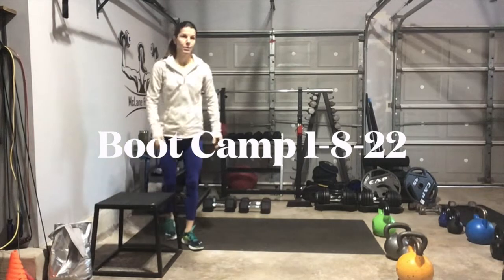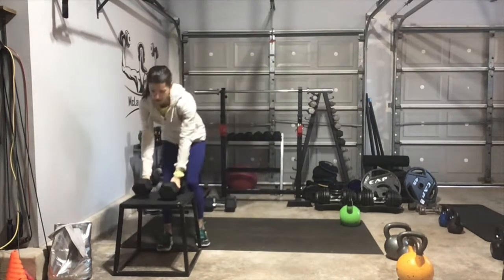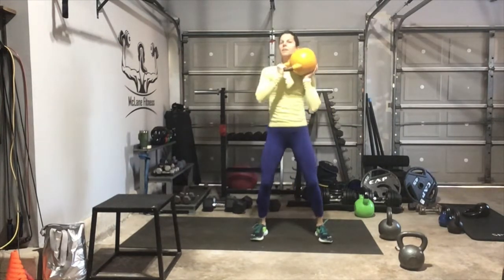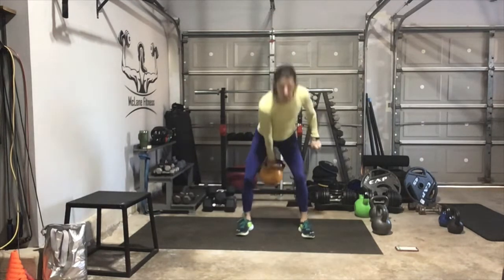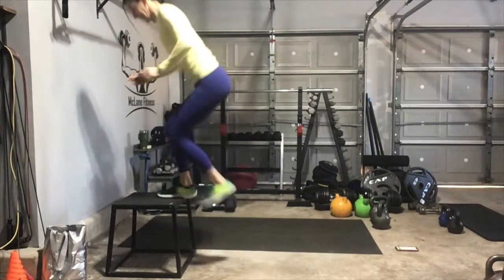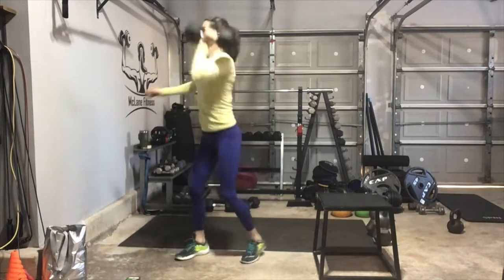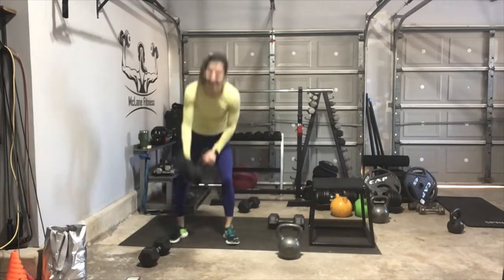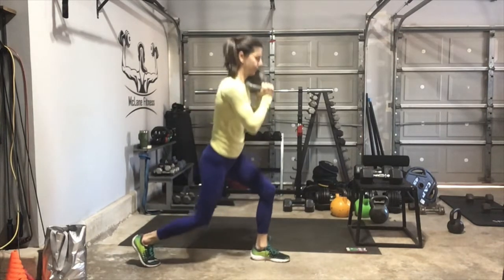Boot Camp 1-08-2022 //Metabolic Conditioning - Reps & HIIT//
**MCLANE FITNESS**

Tabata Warm Up
Push Up commando Plank Hop
Step Up Rev Lunge

Increasing Reps 8 Min AMRAP
Manmaker
Swing Deadlift
Step Ups

12 Uneven Push Up Shoulder Tap 6/side
10 2 Swings Figure 8 Catch Press
8 3-Dynamic Rows Clean Pendulum Lunge
6 Sling Shot Reverse Lunge Plank Hop Switch
4 Clean Surrender

After Each Round: 5 Reps
Plank Hops
Squat Jumps
Jump Lunges
Chair Lunges

HIIT 50:10 Add & Remove
Kneeling Snatch to Stand Rev Lunge Switch 25#
Pullover Sit Up Press
Lateral step Up to Curtsy
Alt SA Hang Clean Rotational Press

5-1
Elv Plank Row
Swing Squat Swing
Windmill

HIIT Pyramid – 6 Min
Burpee Clean Step Up
Figure 8 Static Lunge